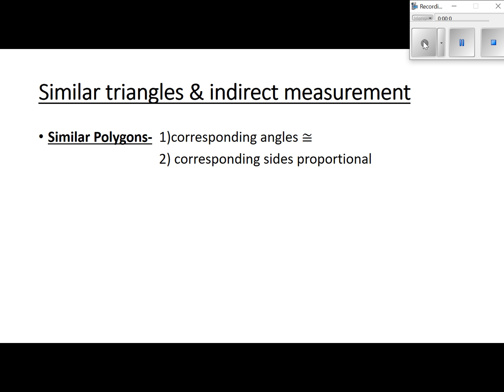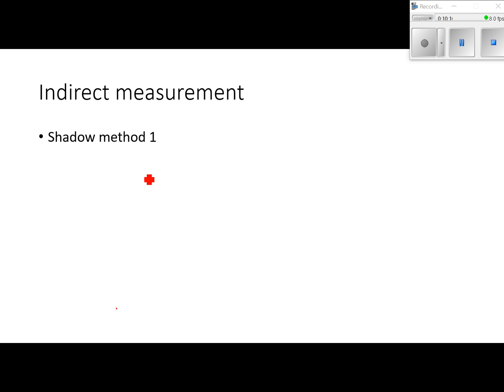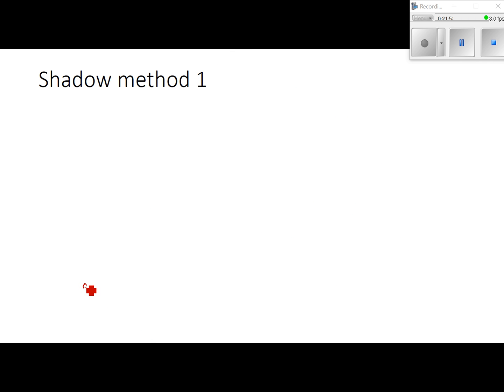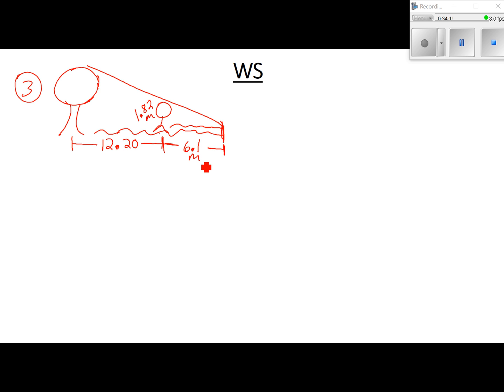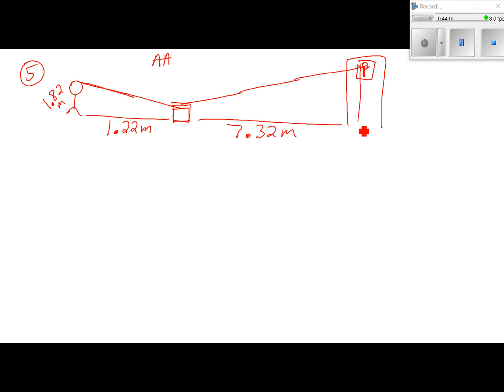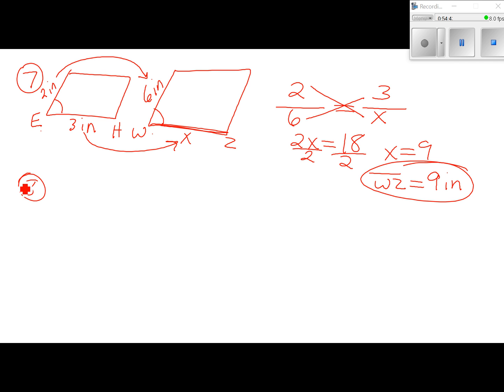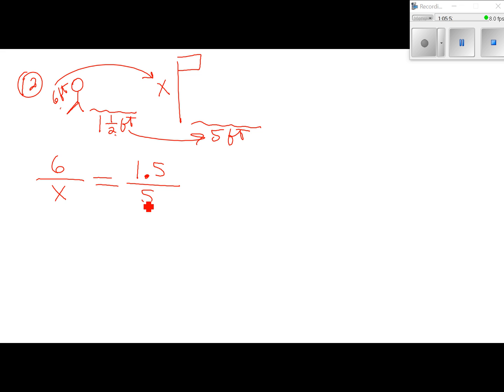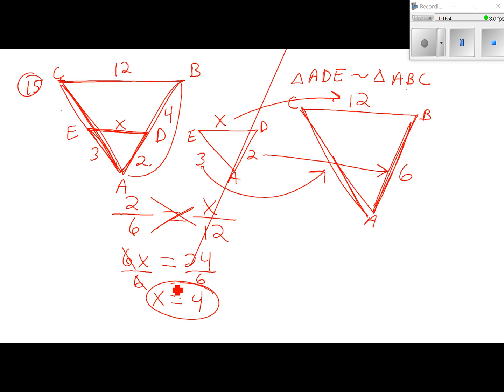video notes ind meas geo assignment 6 used 19 20 1 15 of packet worked